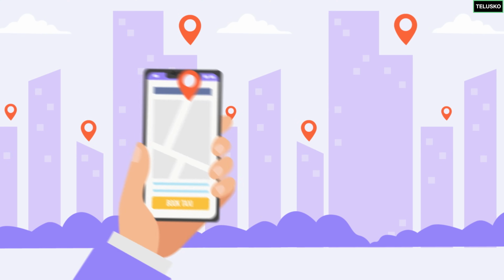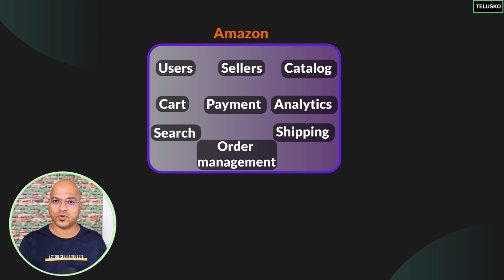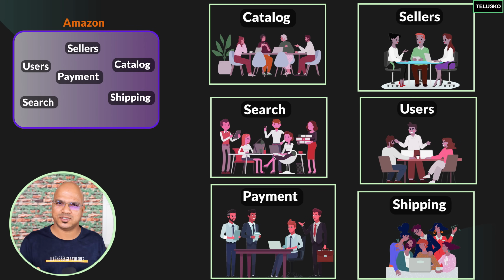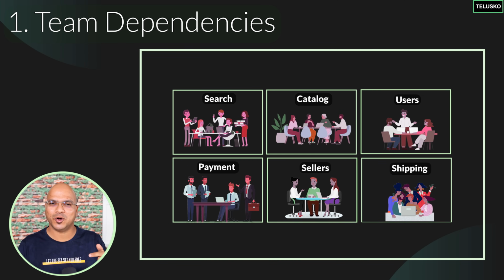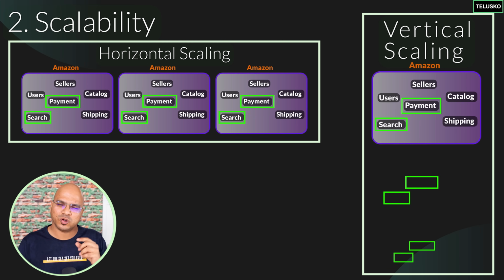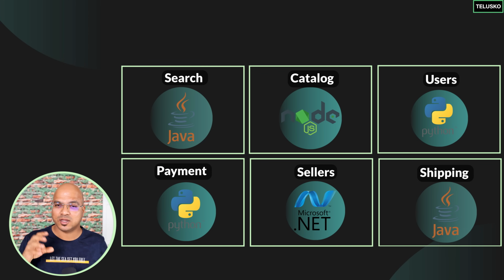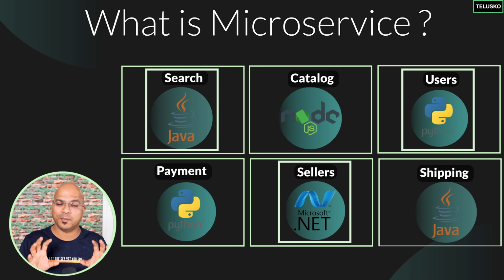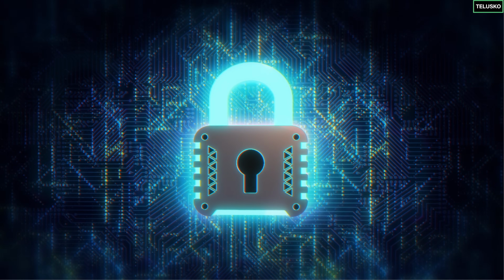What are Microservices?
Microservices are an architectural style for developing software systems that are made up of small, independently deployable services that work together to provide a larger functionality. Each microservice is designed to perform a specific task or function and communicates with other microservices via APIs or messaging protocols.

In a microservices architecture, the application is broken down into a collection of loosely coupled services, each running in its own process and communicating with each other through lightweight mechanisms, such as HTTP or messaging protocols. This approach allows each service to be developed, deployed, and scaled independently, which can result in faster time-to-market, improved scalability, and better fault tolerance.

Microservices can be implemented using a variety of programming languages and frameworks, and can be deployed on different platforms, such as on-premise servers, cloud infrastructure, or containers. However, designing and managing a microservices architecture requires careful consideration of factors such as service boundaries, data consistency, service discovery, and API design, among others.